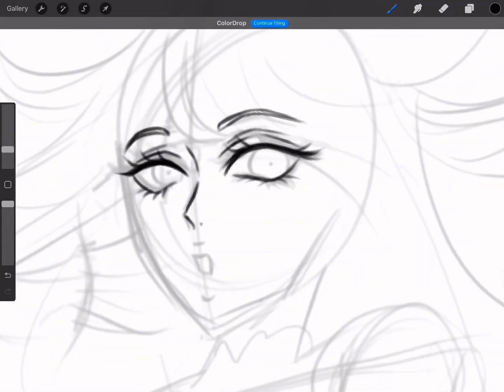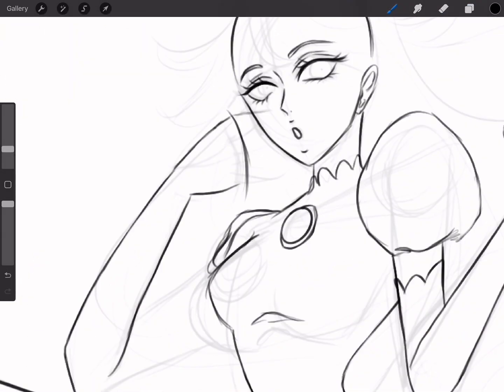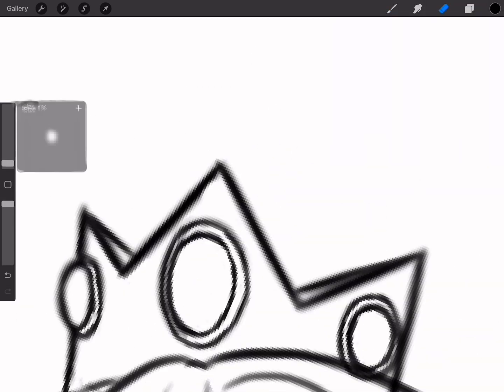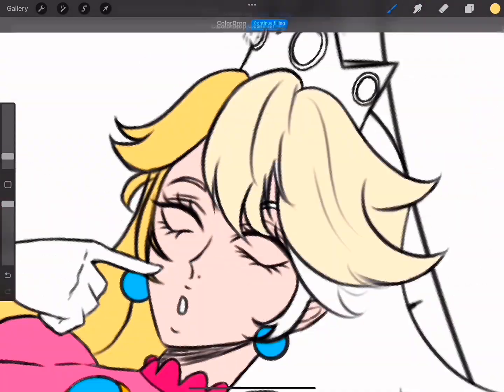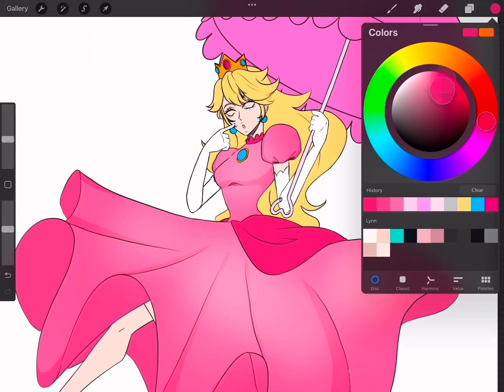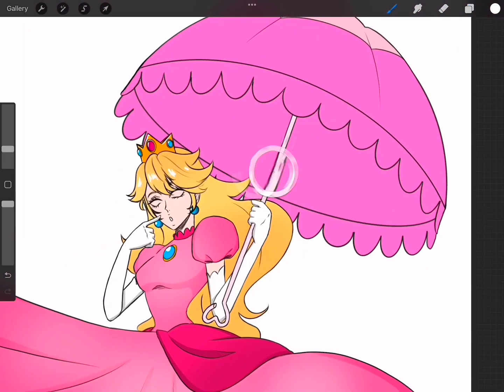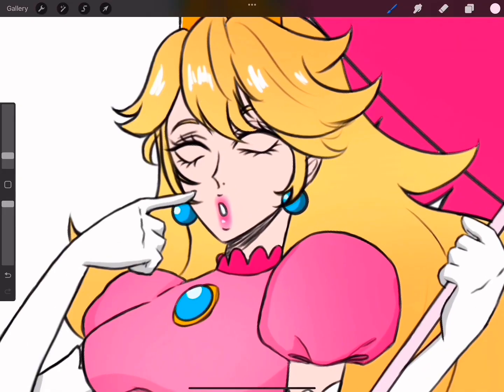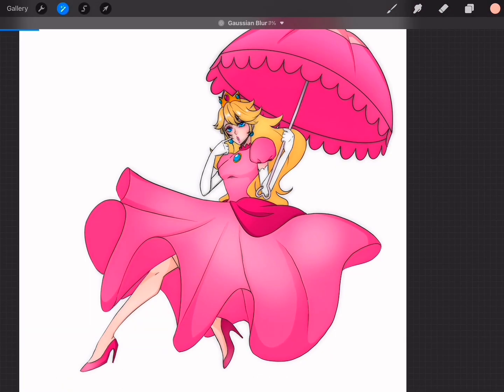Watch me Draw Princess Peach!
Hello everybody! Hope you’re all doing well!
This is my first time posting an art video that is longer than 30 seconds!😳
Scary! Lol

Anyway! Here’s a link to my Instagram where this drawing is posted!